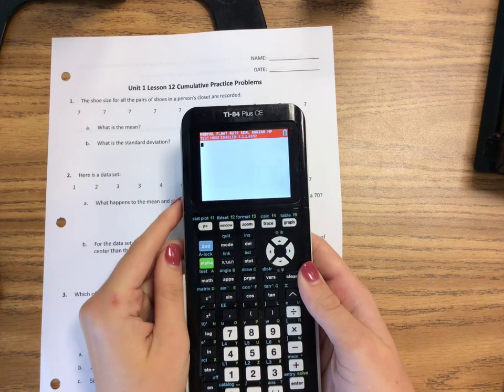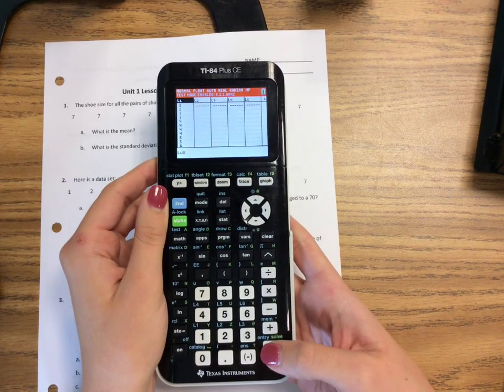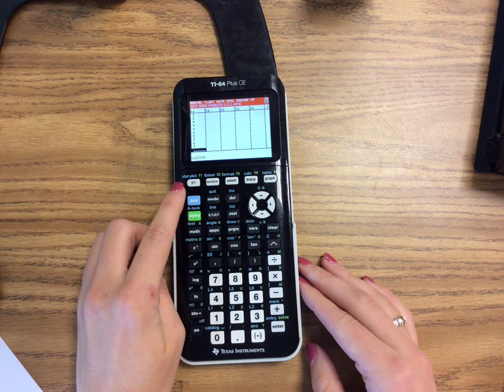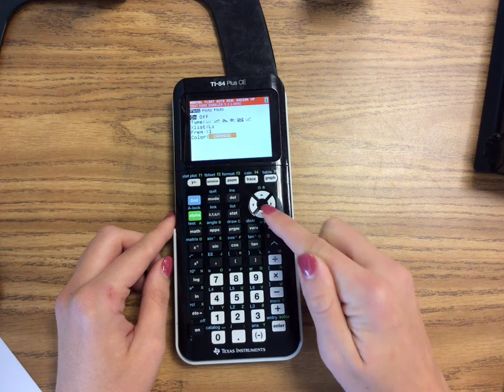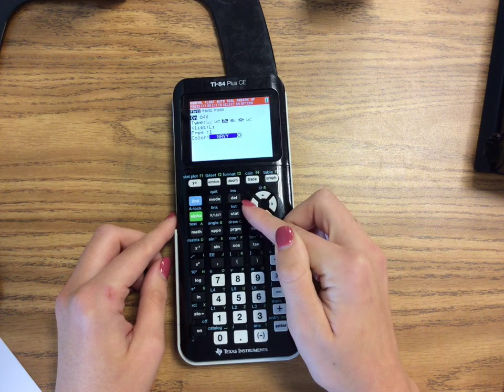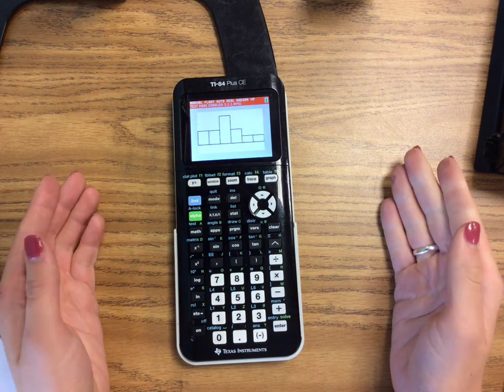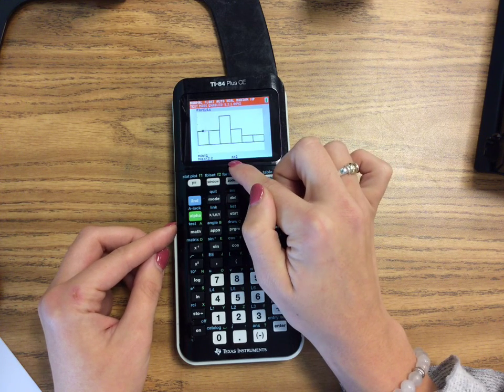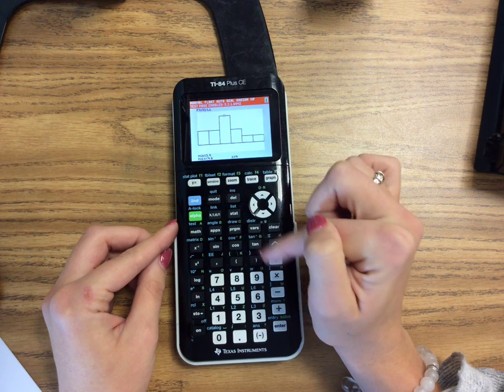Histogram on Graphing Calculator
How to make a histogram on the graphing calculator